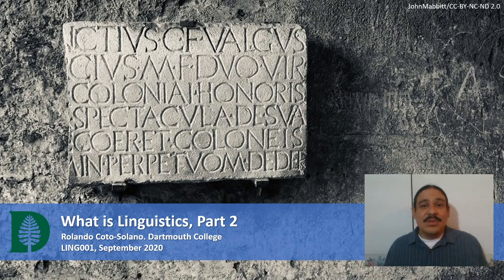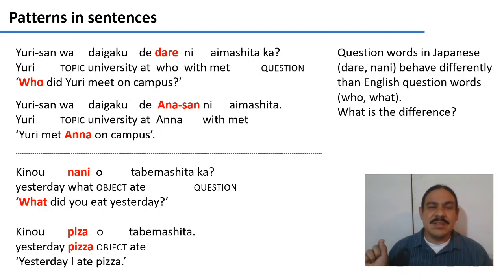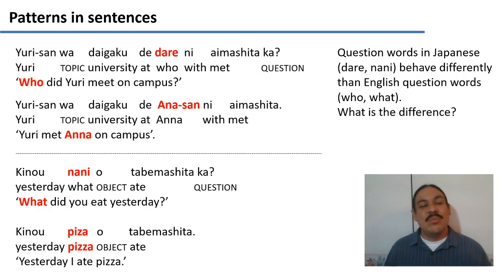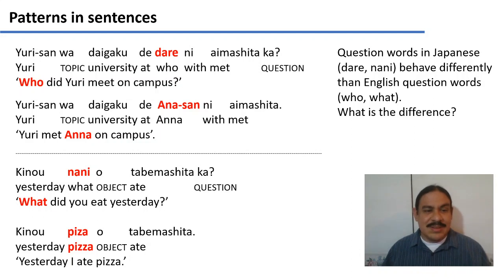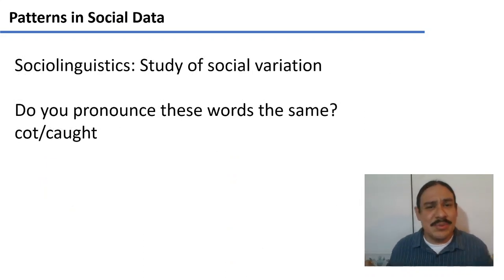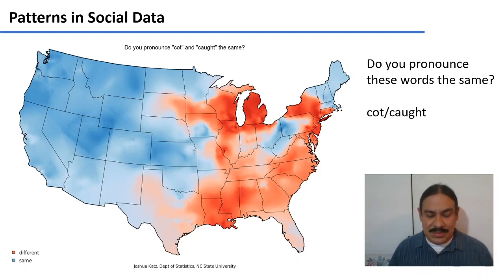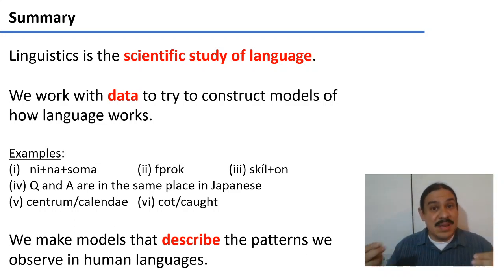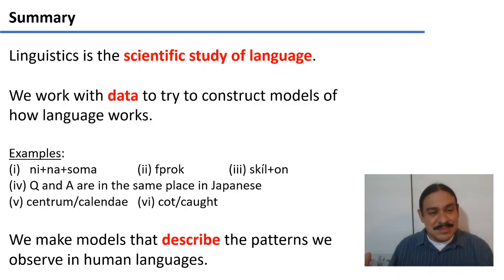What Linguistics is, Part 2 (IntroLing 2020F.W01.05)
Week 01, Video 05: What Linguistics is, Part 2

Contents:
00:00 Linguistics is a Science
00:59 Japanese Syntax
04:46 Latin borrowings into English
07:50 How do you pronounce "cot" and "caught"?
08:39 Summary